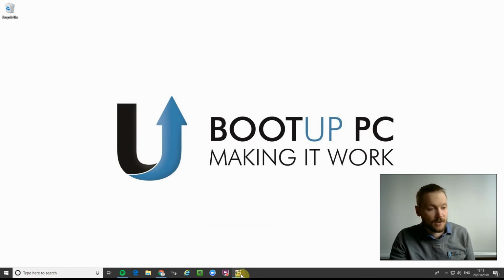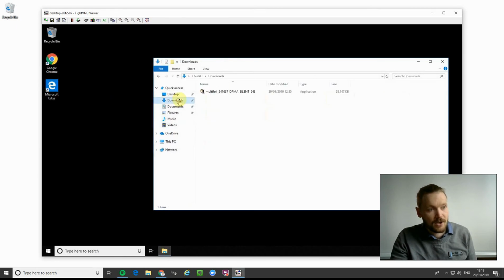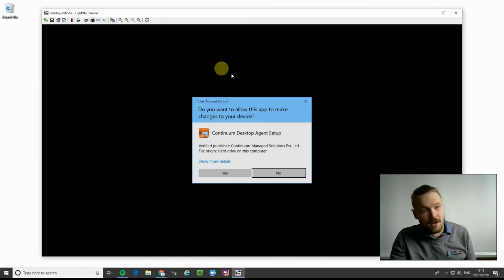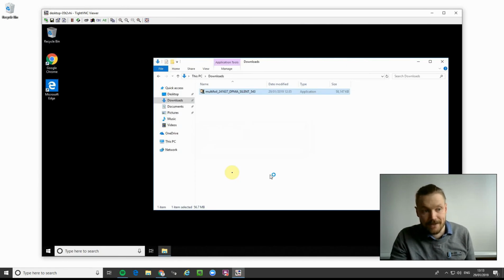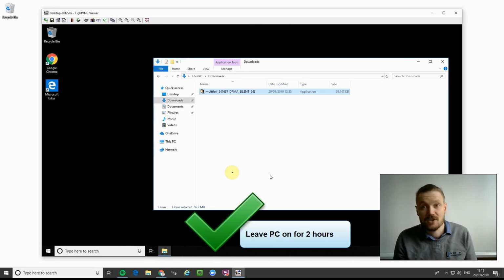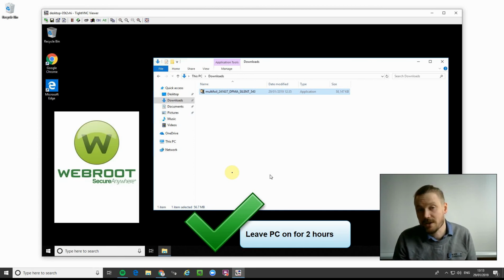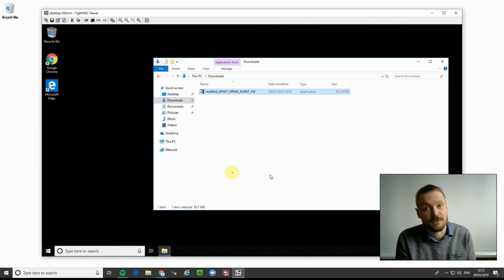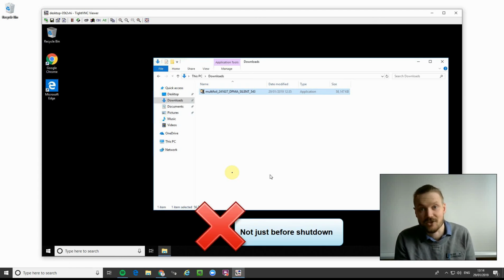Install Software Agent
Install the BootUp PC software agent help us monitor, maintain and support your device